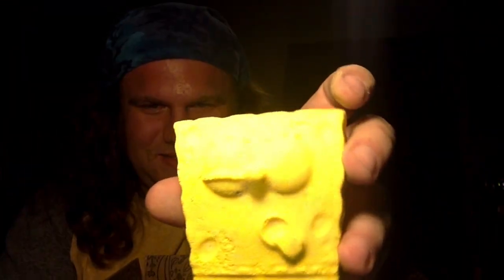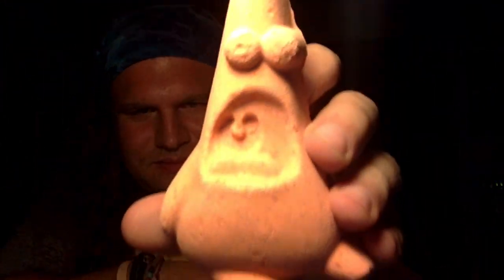LUSH Halloween 2023 HAUL!!!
I claim no ownership of music and/or media featured in this video.